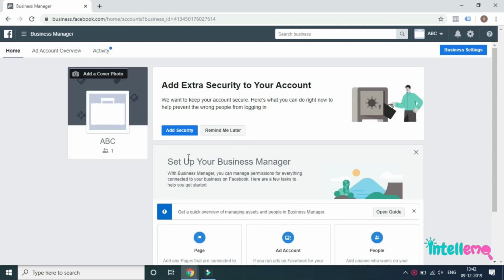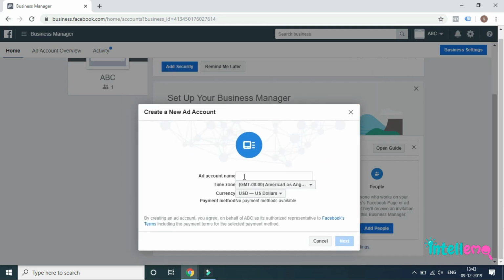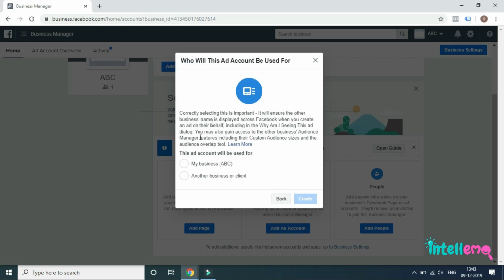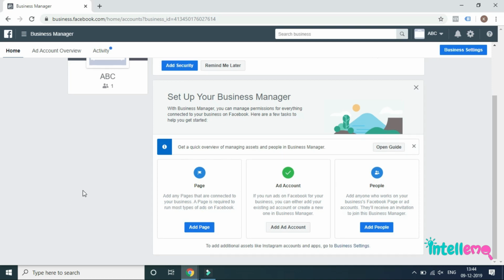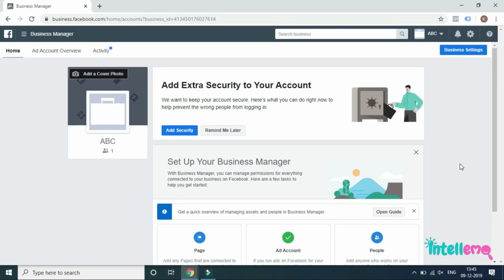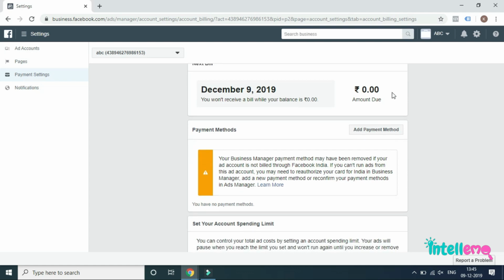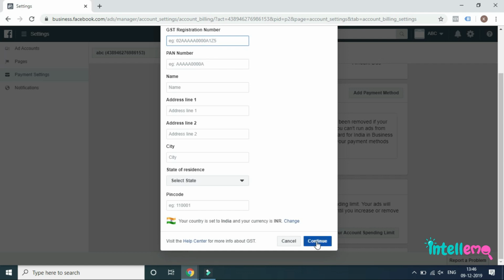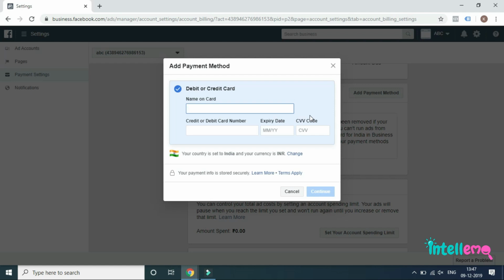Facebook Business Manger - Add Ad Account, Page & Payment in 5 minutes | Intellemo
Through this video, you'll learn how to add following things in Facebook Business Manager:
1. Ad account
2. Page
3. Payment Method

With combined experience of years and hundreds of clients, we’ll be launching Intelligent Marketing Platform soon which will not only be a smart ads creator but also intelligent ads manager. Be ready to be a part of truly revolutionizing marketing platform.
We’re launching soon.